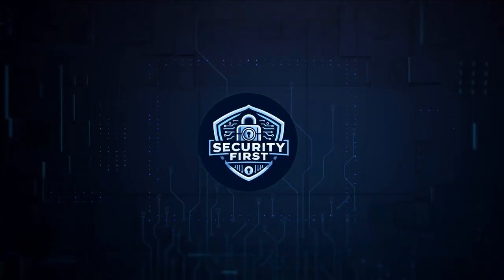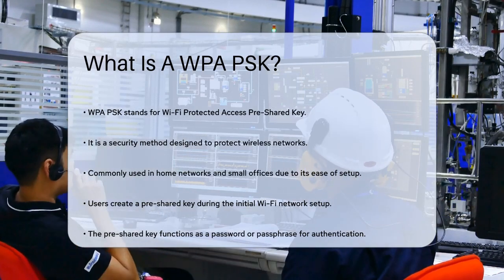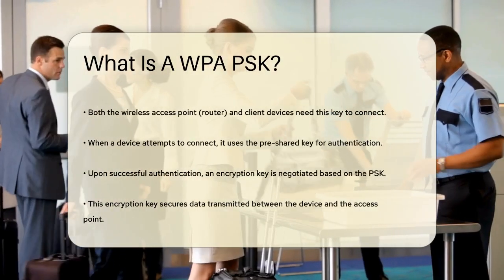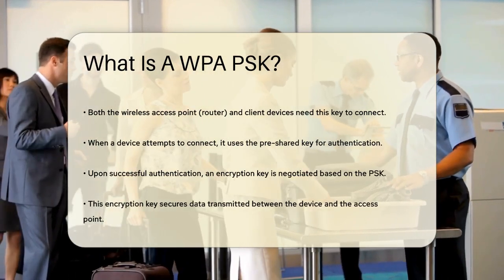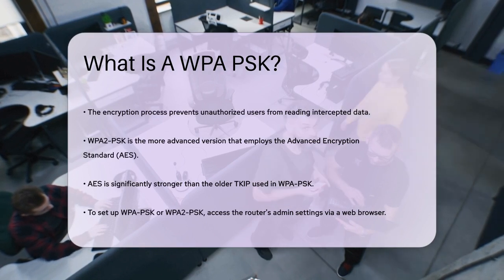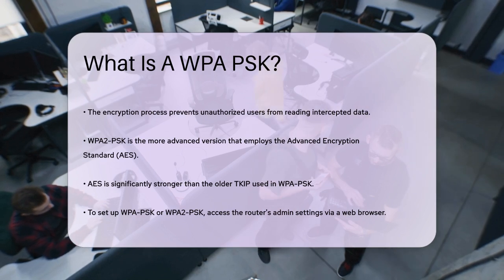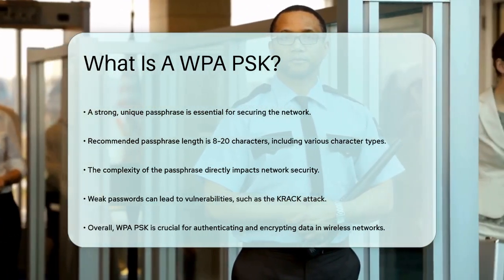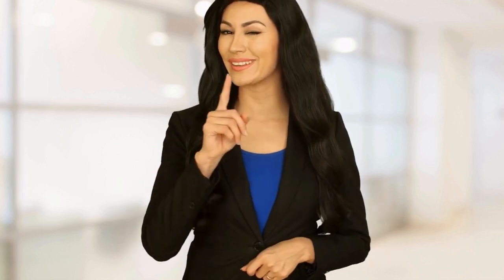What Is A WPA PSK? - SecurityFirstCorp.com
What Is A WPA PSK? In this informative video, we will discuss the essential security measures that help keep your Wi-Fi network safe. One of the most widely used methods is WPA PSK, which stands for Wi-Fi Protected Access Pre-Shared Key. This security approach is particularly popular among home users and small businesses due to its straightforward setup and management process.

 We will explain how WPA PSK works, including the role of the pre-shared key in authenticating devices that connect to your network. You will learn about the encryption process that secures the data transmitted between devices and your router, making it much harder for unauthorized users to access your information. Additionally, we will touch on the differences between WPA-PSK and its more advanced version, WPA2-PSK, which utilizes stronger encryption standards.

 Setting up WPA PSK on your router is a simple process, and we will guide you through the steps to ensure your network is secure. We will also provide tips on creating a robust passphrase that can help protect your network from potential attacks.